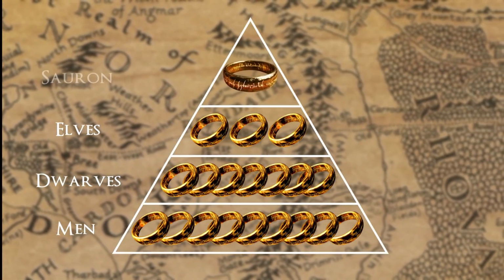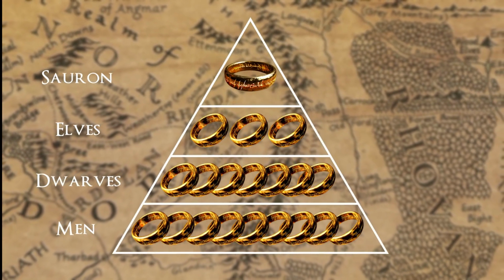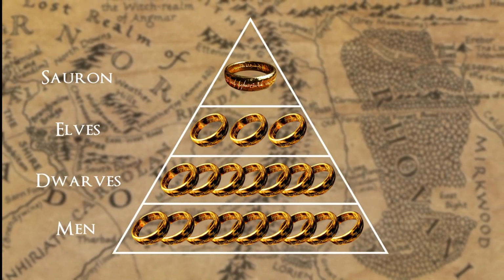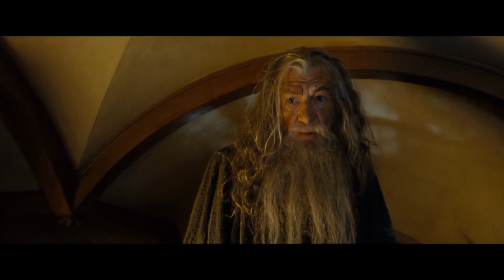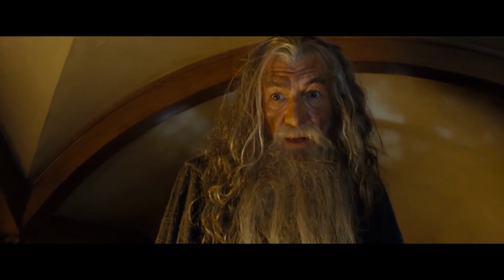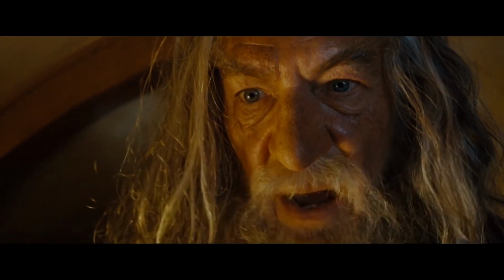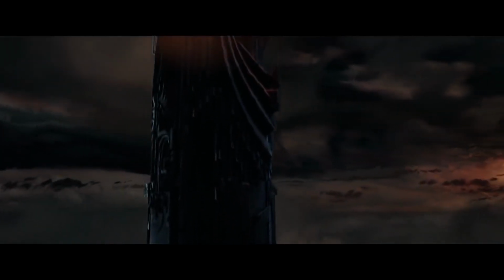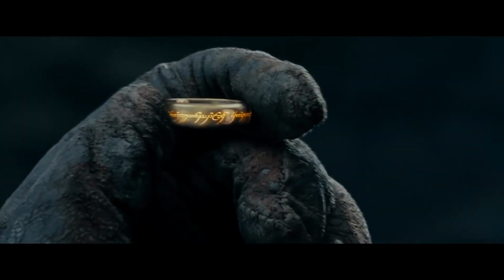Lord of the Rings Symbolism of the Ring of Power